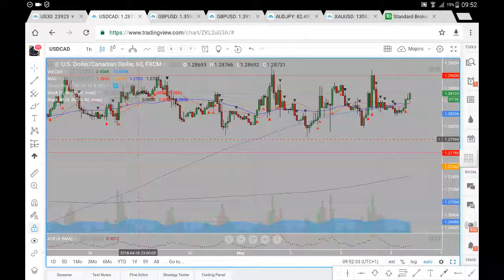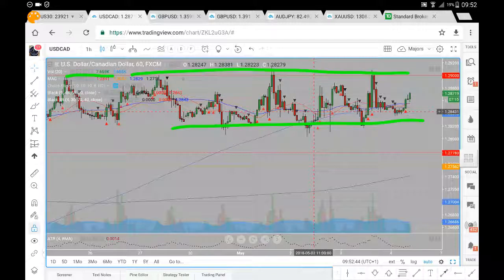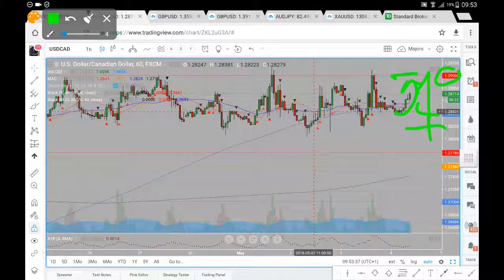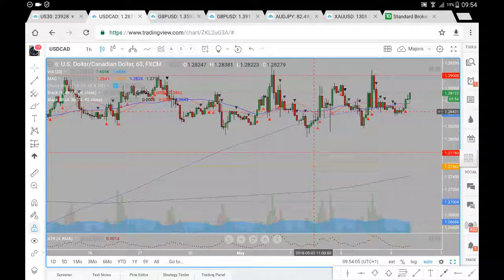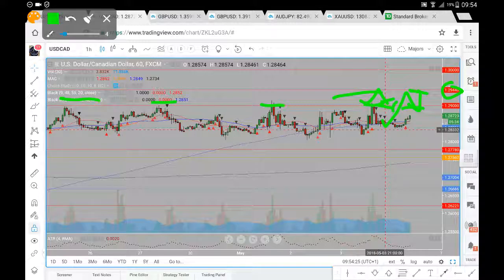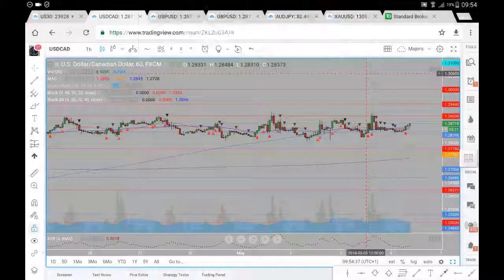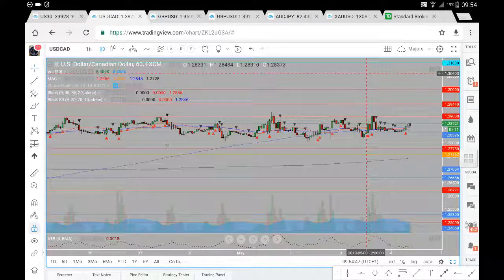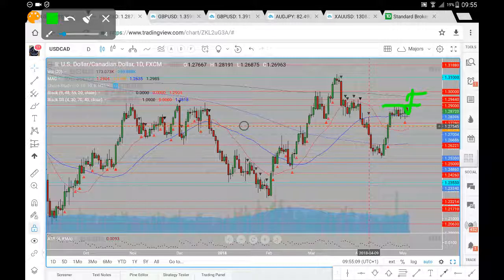USDCAD 04 05 18 May 4th (commentary, not advice)